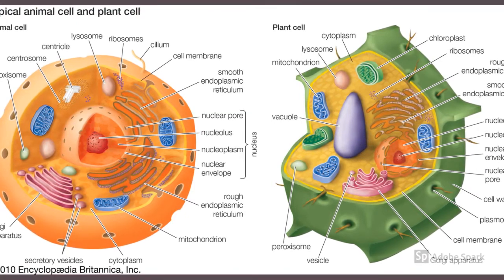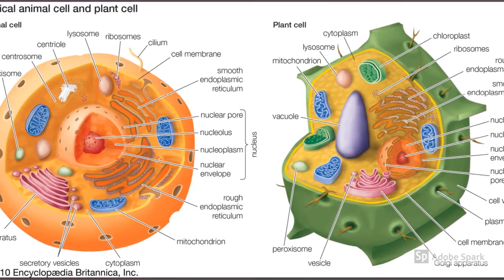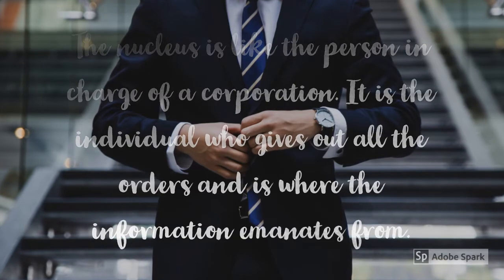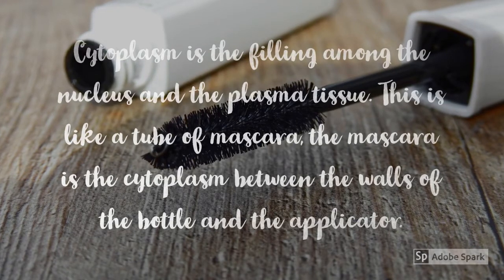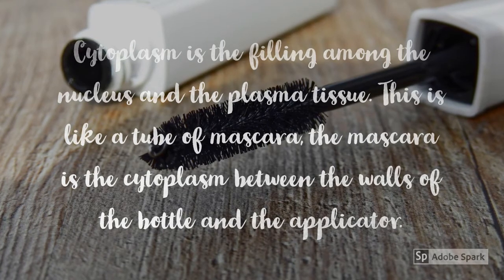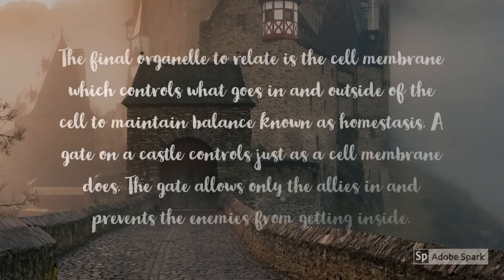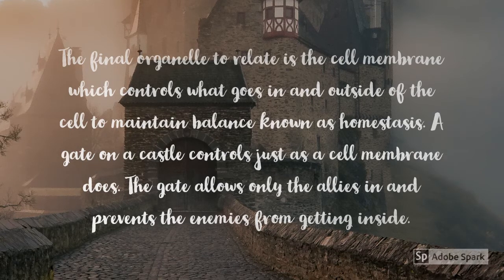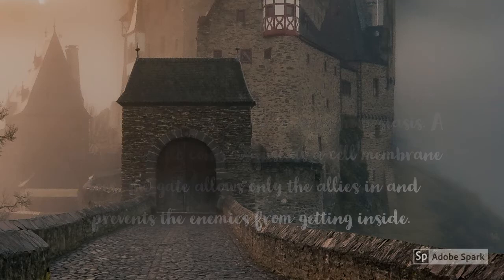Cells and Daily Life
Hi Mrs. Lee! I hope you like my video on how Animal and Plant cells are in our daily lives. The video is about 5 minutes long, I will hand you a printed and written script, and this video discusses Animals and Plant Cells. Enjoy!